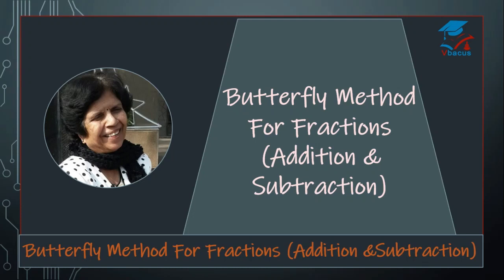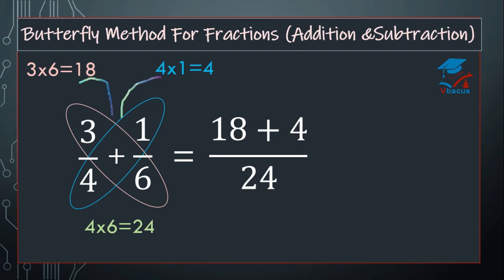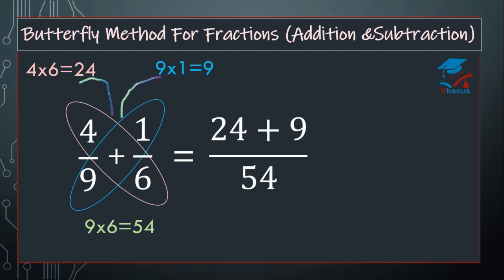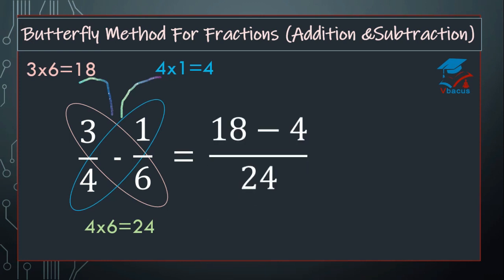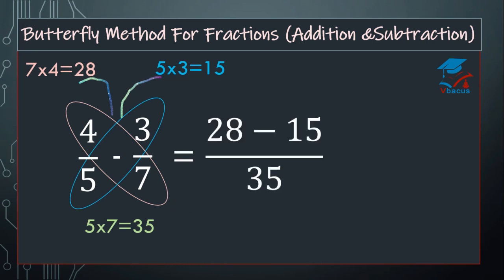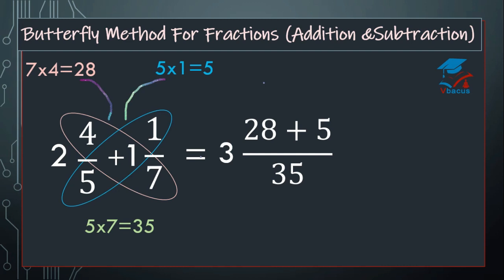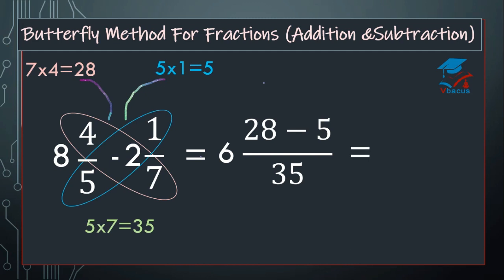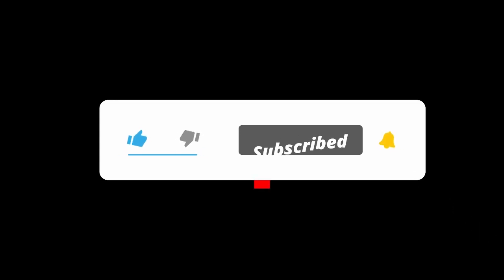vbacusThe Unexpected Truth Behind addition & subtraction of fractional number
A method to help you compare fractions, add fractions, and subtract fractions.
Add Fractions with Different Denominators in Seconds | Math Tricks. In this video, I will show you how to add fractions with different denominators in just seconds!